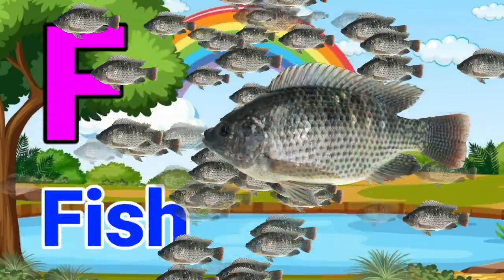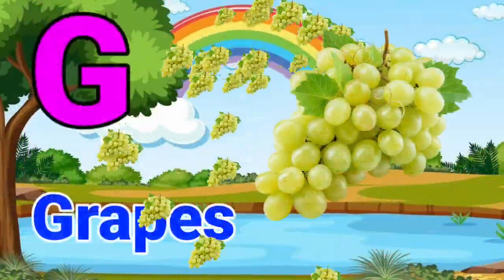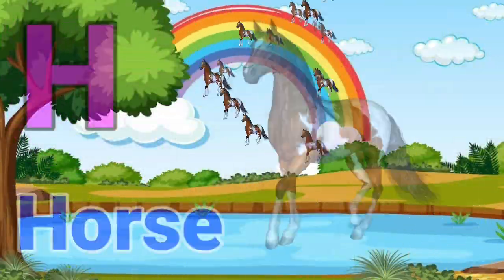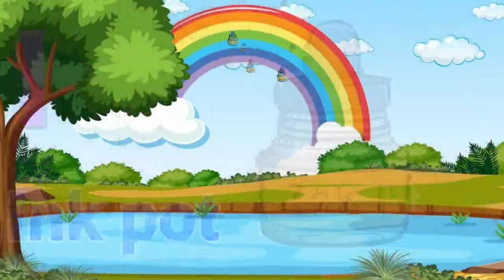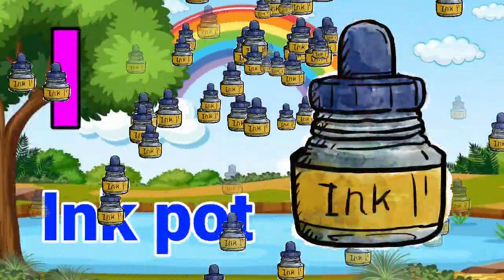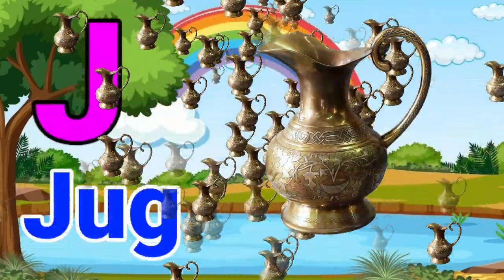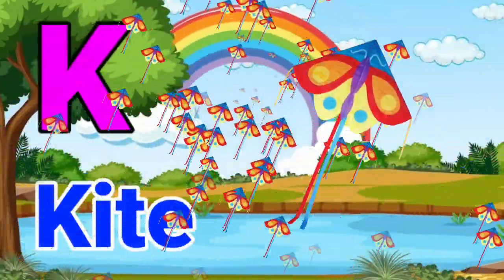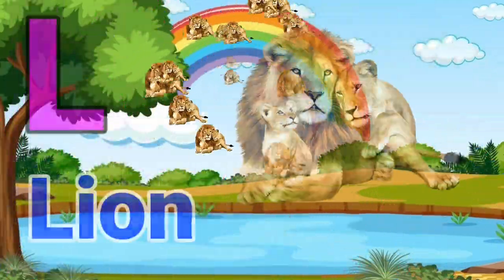One two three, 1 to 100 counting, ABC, ABCD, 123, 123 Numbers, learn to count, alphabet a to z - 151